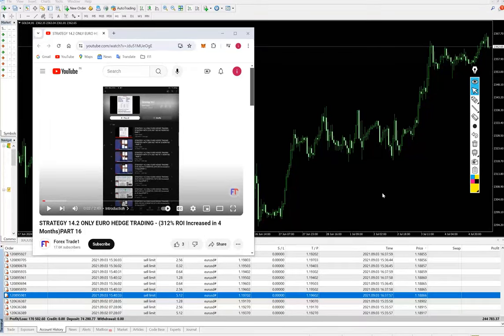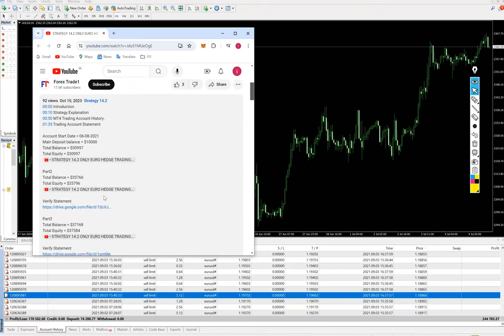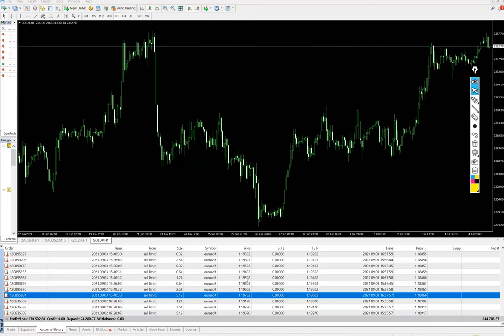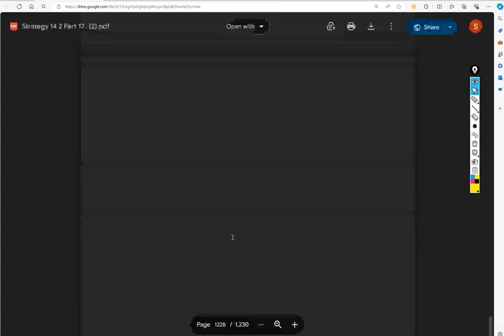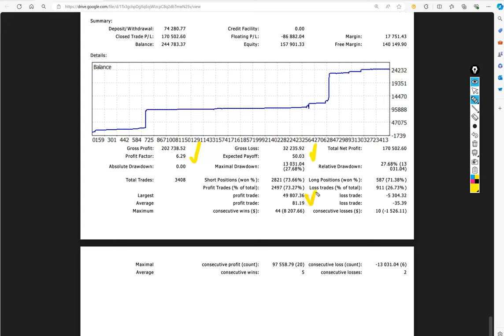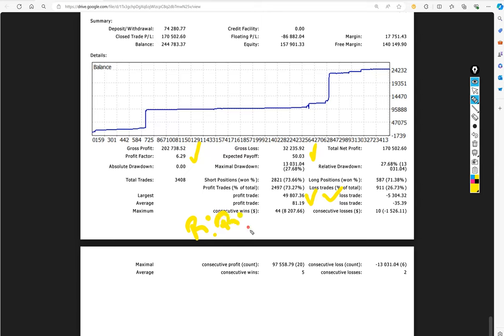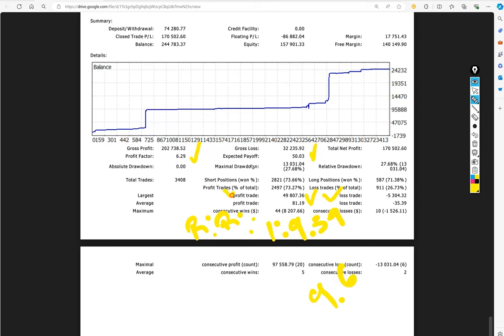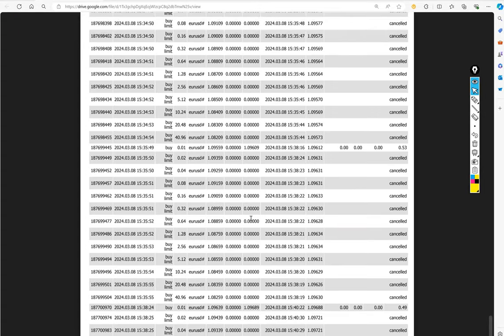STRATEGY 14.2 ONLY EURO HEDGE TRADING - (1135% ROI Increased in 8 Months)PART 17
00:00 Introduction
00:10 Strategy Explanation
00:35 MT4 Trading Account History
01:05 Trading Account Statement